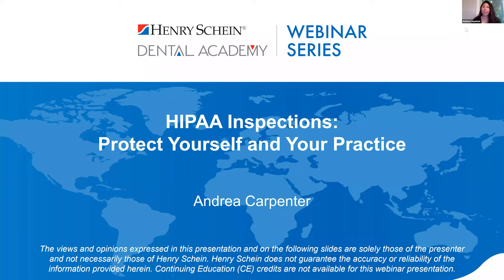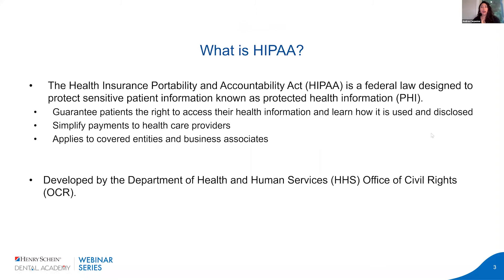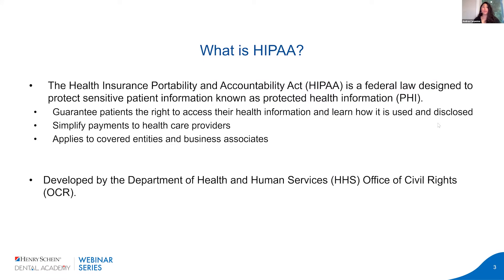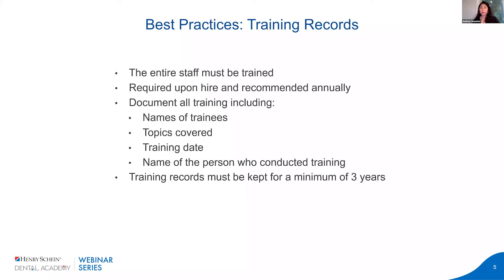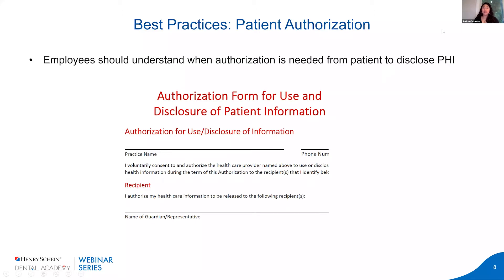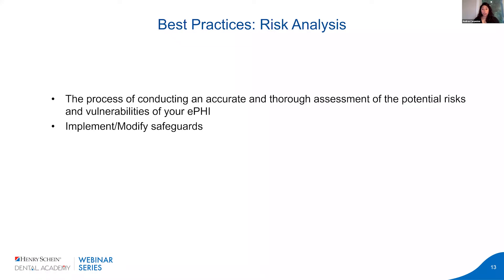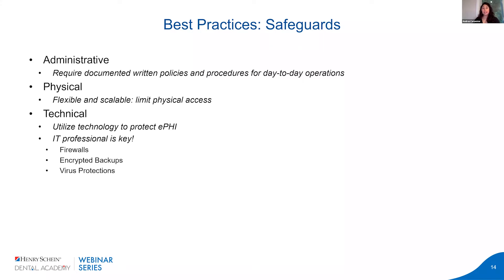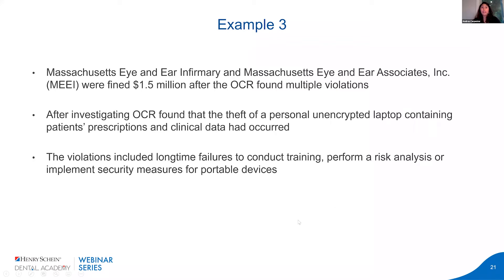HIPAA Inspections: Protect Yourself and Your Practice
Did you know HIPAA penalties can reach up to $1.5 million a year? Join Andrea Carpenter, COO, Compliance Training Partners, as she reviews strategies to achieve HIPAA compliance.

This informative session is designed to review HIPAA compliance requirements and provide resources to make your facility well protected from HIPAA Inspections.

You’ll learn:
• HIPAA Best Practices
• HIPAA Citations and Fines
• Steps to Take in the Event of a HIPAA Inspection
• How to Conduct an assessment of current HIPAA Compliance within your Facility